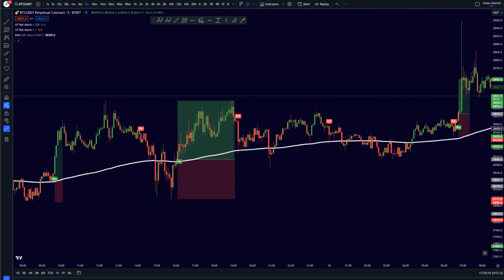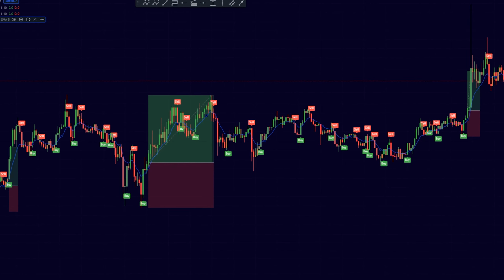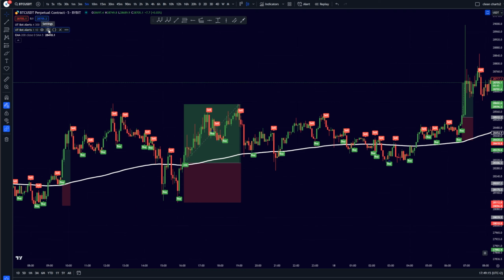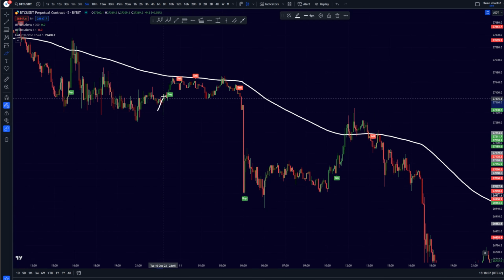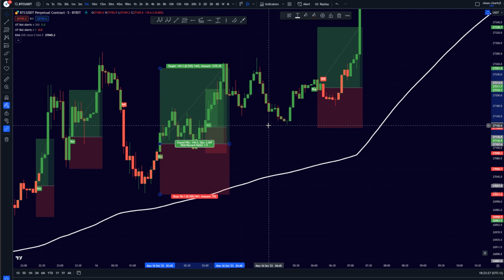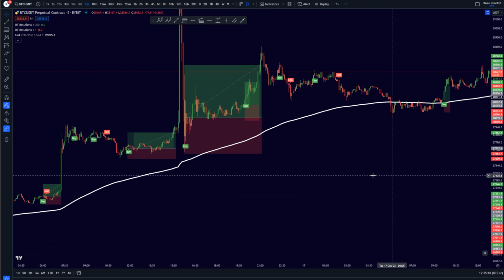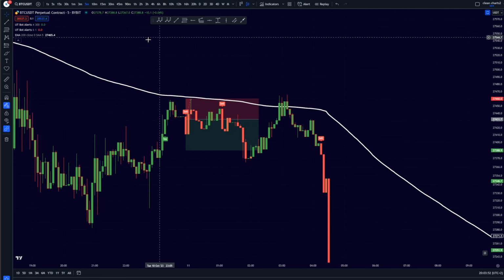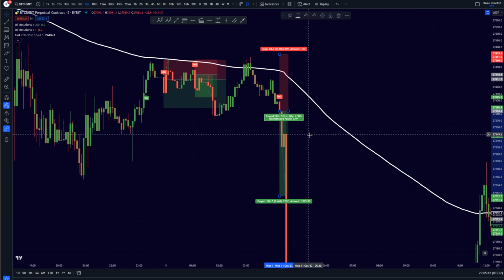5 Minute Crypto SCALPING STRATEGY Makes $100 Per Hour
Showing how to set up and use this Buy and Sell scalping strategy that makes $100 per hour in trending and volatile markets like Bitcoin.

5 MInute Crypto SCALPING STRATEGY Makes $100 Per Hour

After Registration, your bonus should be deposited in your account within 24 hours.
No KYC and no initial deposit is required.

☀️ Timestamps:
00:00​​ Intro
00:28 Free Money
01:13 Setting up Strategy
02:42 Using this Strategy
06:04 Succeed